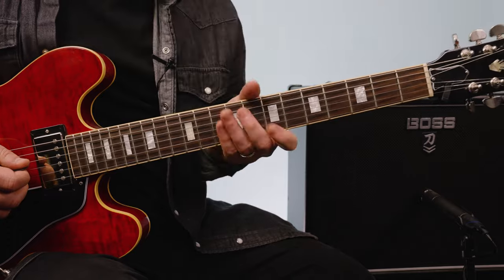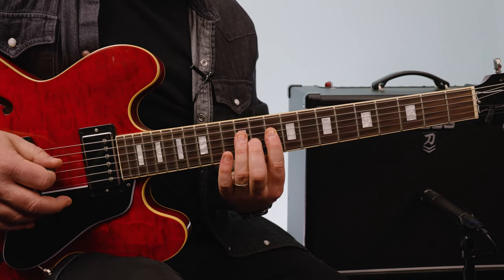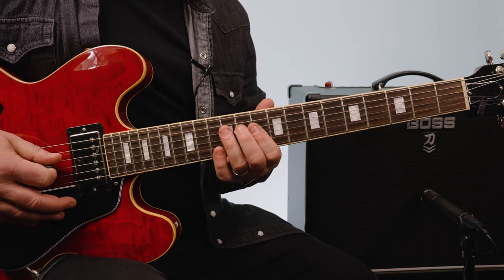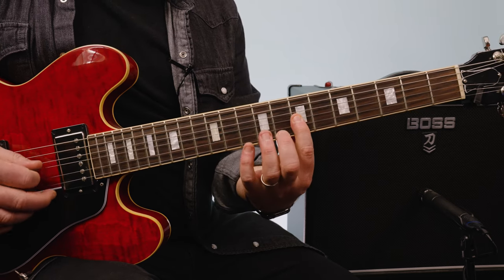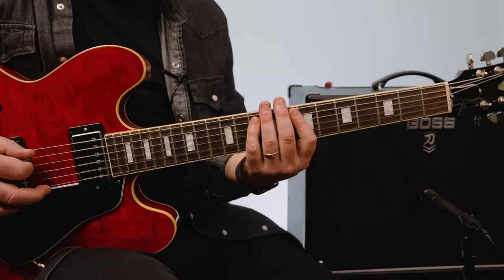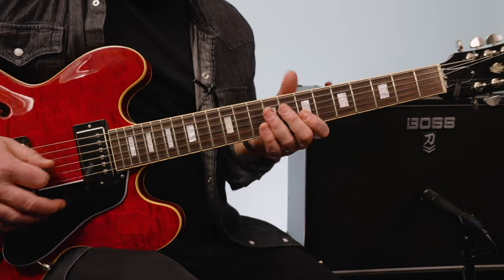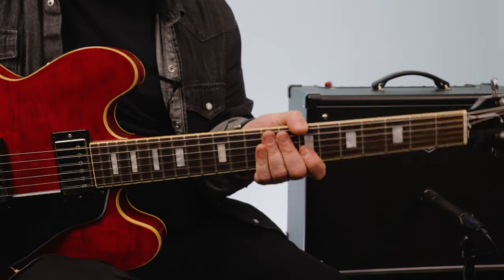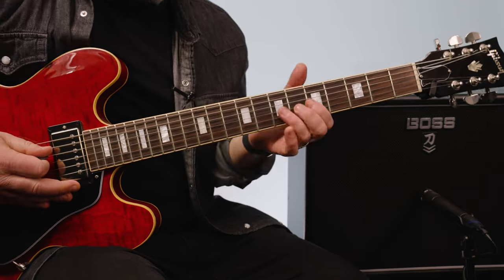Lorde Royals Guitar Lesson + Tutorial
Learn how to play "Royals" by Lorde with me!!

Check out the Epiphone Marty Schwartz ES-335 Guitar Free Boss Katana Patches